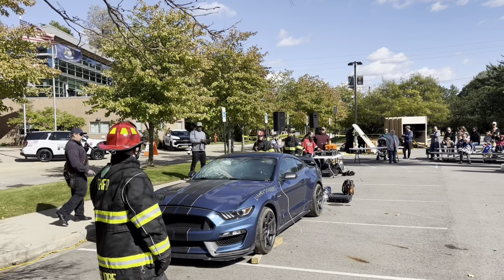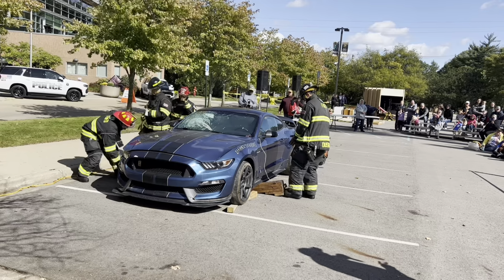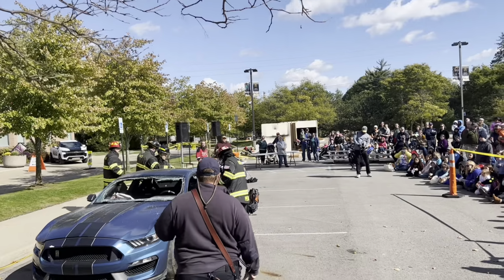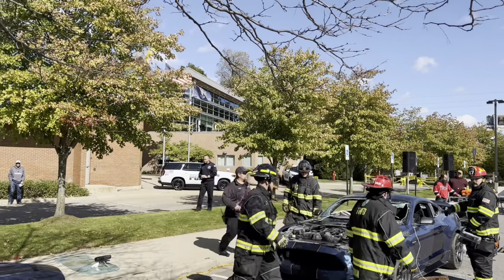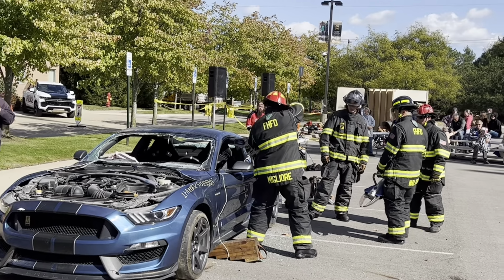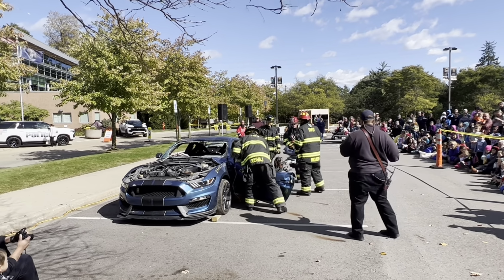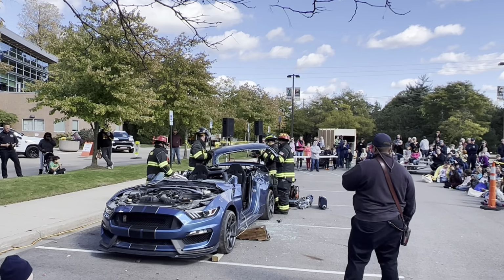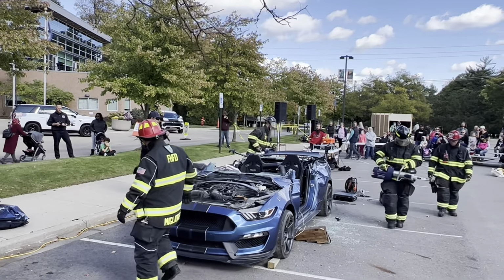❌Cum Distrugi Un Mustang GT 546 Horsepower🆘🚒⁉️